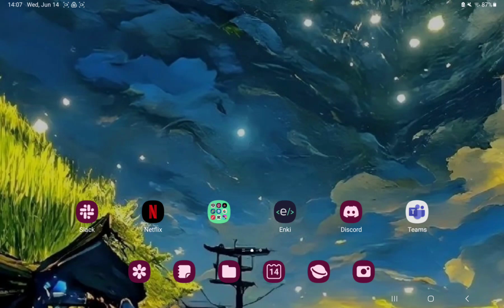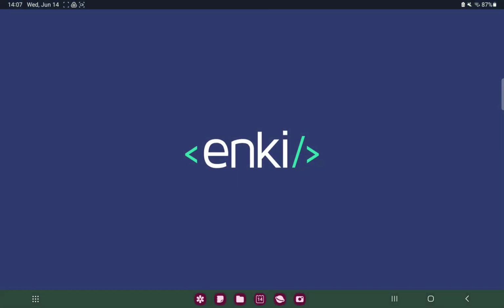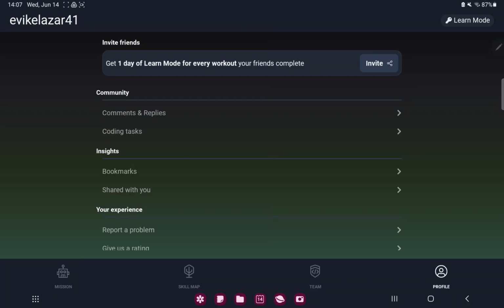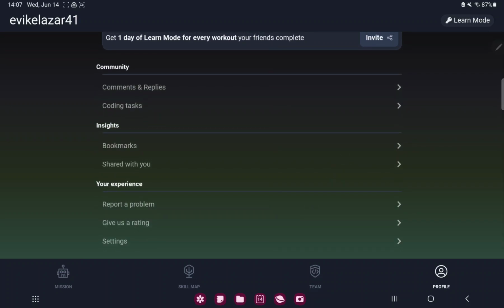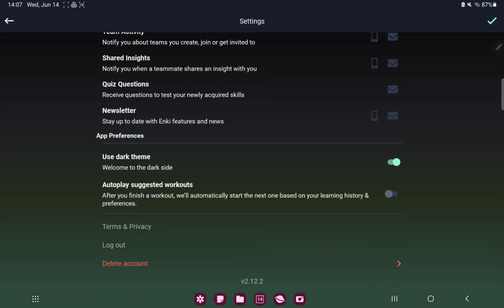How to turn on the autoplay suggested workouts feature on Enki-Learn to code?